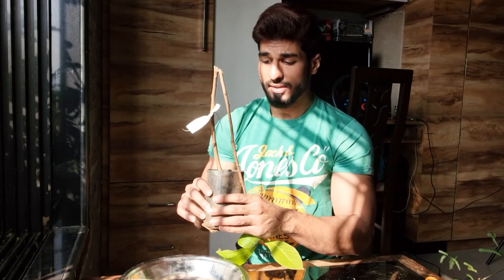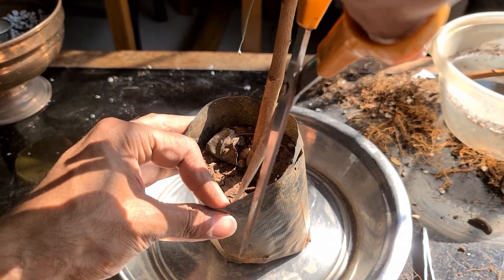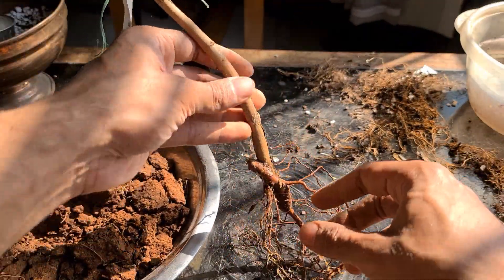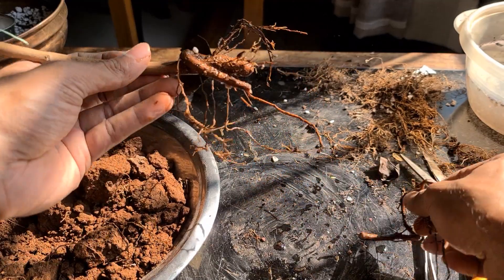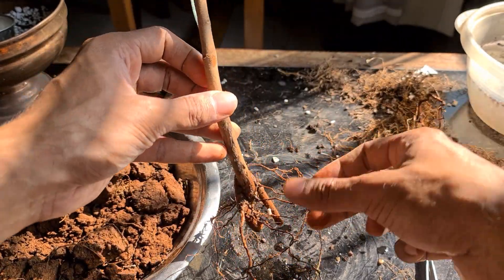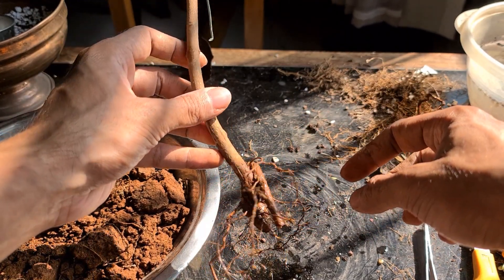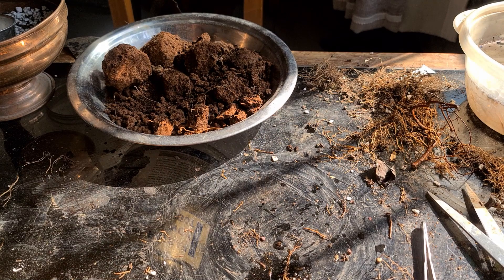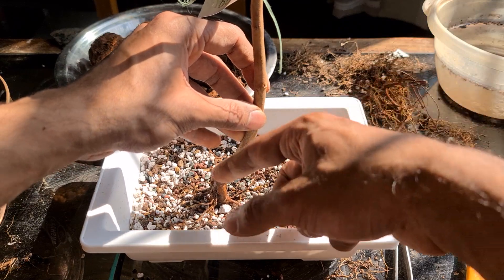Indian Almond - Training Nursery Tree into Bonsai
Terminalia catappa is a large tropical tree in the leadwood tree family, Combretaceae, that grows mainly in the tropical regions of Asia, Africa, and Australia. Common names in English include country almond, Indian almond, Malabar almond, sea almond, tropical almond, beach almond and false kamani.

The tree grows to 35 m (115 ft) tall, with an upright, symmetrical crown and horizontal branches. Terminalia catappa has corky, light fruit that are dispersed by water. The seed within the fruit is edible when fully ripe, tasting almost like almond. As the tree gets older, its crown becomes more flattened to form a spreading, vase shape. Its branches are distinctively arranged in tiers. The leaves are large, 15–25 cm (5.9–9.8 in) long and 10–14 cm (3.9–5.5 in) broad, ovoid, glossy dark green, and leathery. They are dry-season deciduous; before falling, they turn pinkish-reddish or yellow-brown, due to pigments such as violaxanthin, lutein, and zeaxanthin.

The tree has been spread widely by humans, so the native range is uncertain. It has long been naturalized in a broad belt extending from Africa to northern Australia and New Guinea through southeast Asia and Micronesia into the Indian subcontinent. More recently, the plant has been introduced to parts of the Americas. Until the mid-20th century, the tree had been used extensively in Brazilian urban landscaping, since being a rare case tropical deciduous, their fallen leaves would give a "European" flair to the street. This practice is currently abolished, and the "amendoeiras" are being replaced by native, evergreen trees.